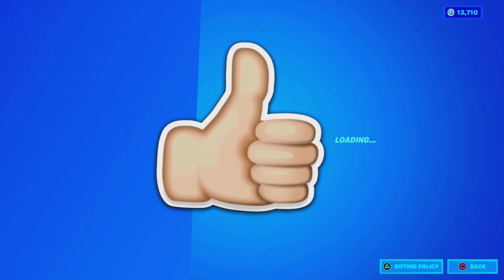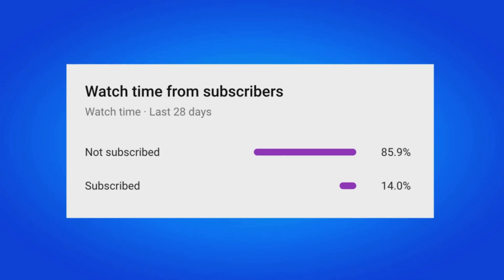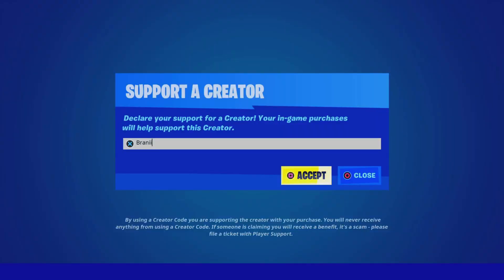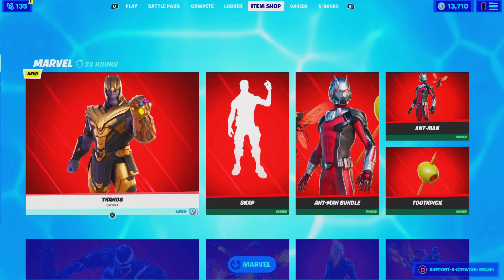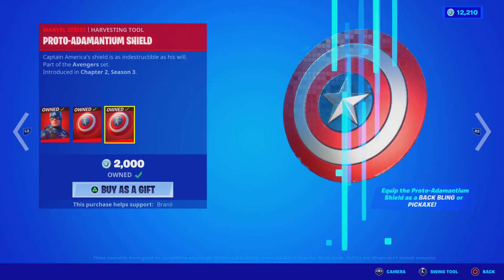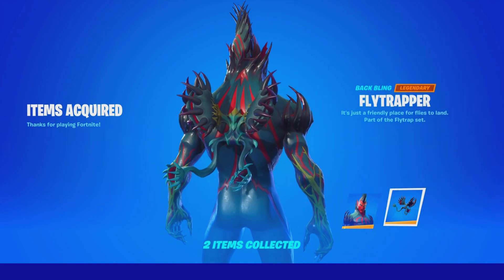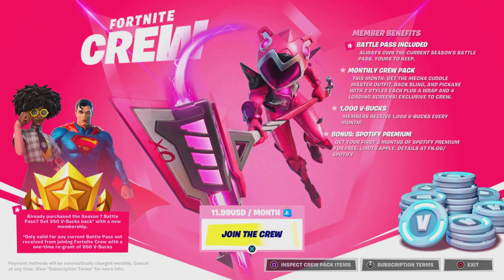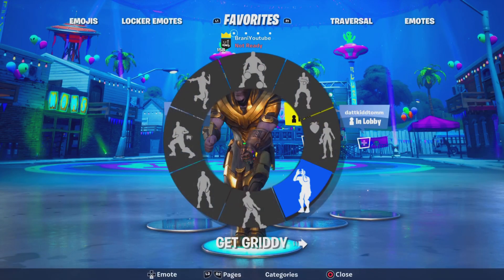HOW TO GET NEW THANOS SKIN IN FORTNITE!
HOW TO GET THANOS SKIN IN FORTNITE!

In this video I show how to get the New Thanos Infinity Gauntlet In Fortnite Battle Royale. This video shows you how to unlock the Fortnite Infinity Gauntlet and works in 2021 on the PS4, PS5, Xbox One, Xbox Series X, PC, Nintendo Switch & Mobile Devices (iOS + Android) for Chapter 2 Season 7. Enjoy the New Chapter 2 Season 7 Rewards & Items! I unlocked the New Infinity Gauntlet in Fortnite.

He is inevitable.

Three years after his LTM debut in Fortnite, Thanos arrives in the Item Shop for the very first time. Beginning at 8pm ET on June 26, 2021, you can play as the Mad Titan himself, even equipping the Infinity Gauntlet Back Bling inspired by Marvel Studios’ Avengers: Endgame - completed with all six Infinity Stones.

EN 17BR ThanosCup Social

Fortnite Thanos Outfit and Infinity Gauntlet Back Bling inspired by Marvel Studios’ Avengers: Endgame

THANOS CUP
Before Thanos arrives in the Item Shop, players will have the opportunity to get his Outfit and Back Bling inspired by Marvel Studios’ Avengers: Endgame first by competing in the Thanos Cup on June 21!

Grab your Duos partner and compete in up to 10 total matches in 3 hours to earn as many points as you can. The top-performing teams in each region will earn the Thanos Outfit and Back Bling inspired by Marvel Studios’ Avengers: Endgame. For anyone who earns 8 total points, you’ll receive the Thanos Watches! Spray. Note: It may take several days before prizing can be rewarded to all players.

In order to participate, players must have an Epic Account at level 30 and 2FA enabled on that account. For complete tournament details and participation requirements, check out the Thanos Cup Official Rules.